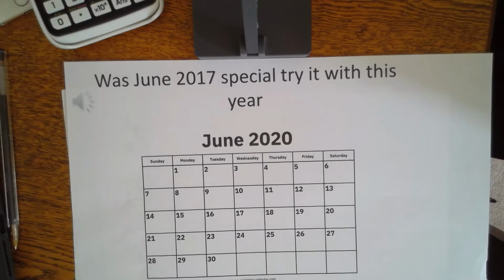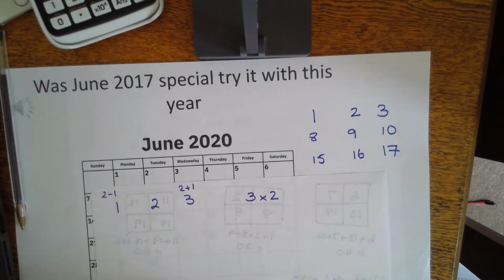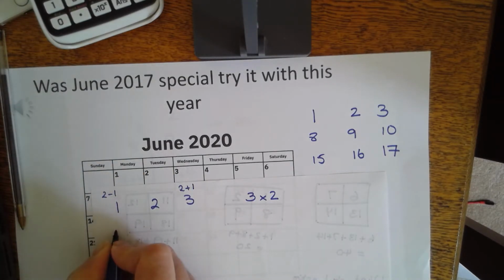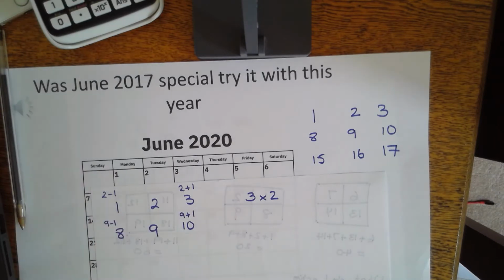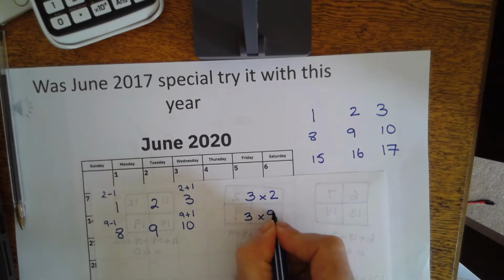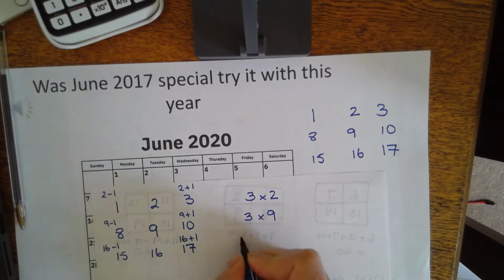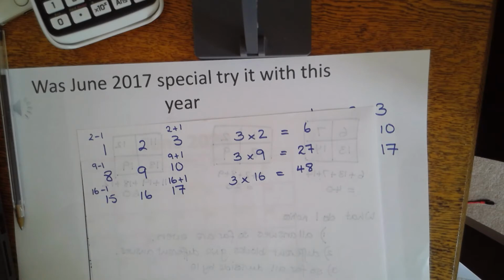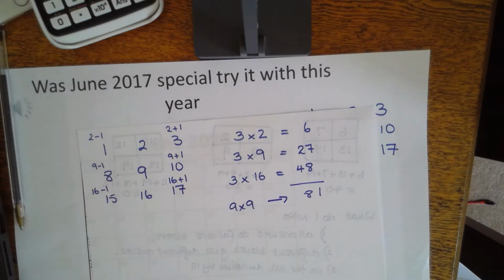investigation with a 3x3 block on a calendar